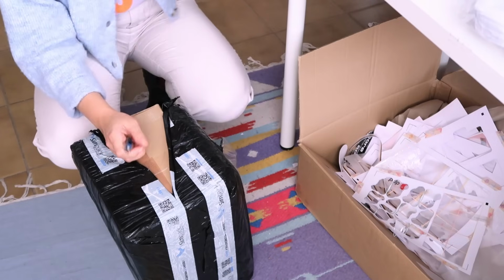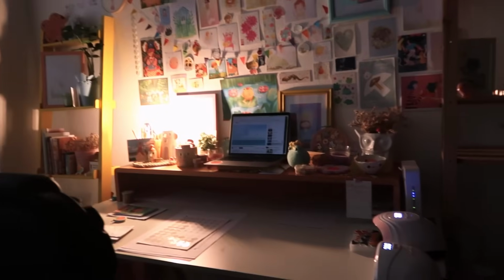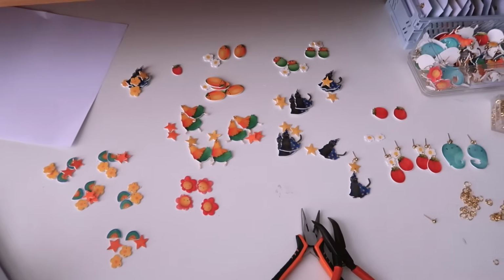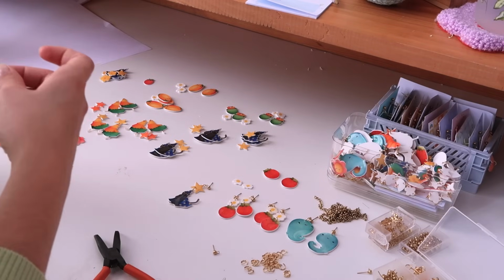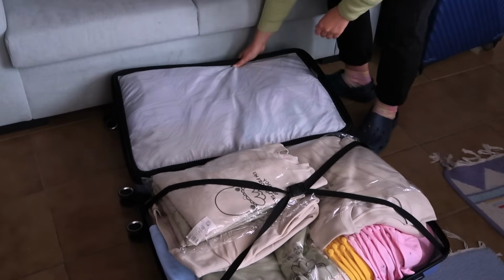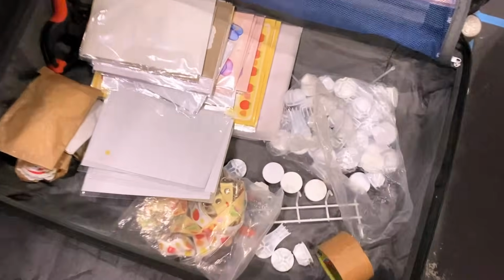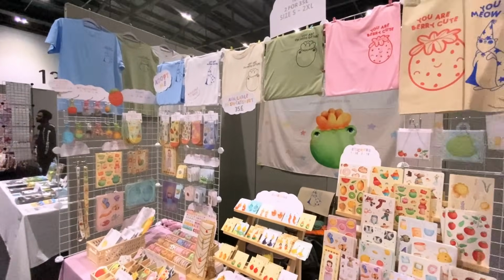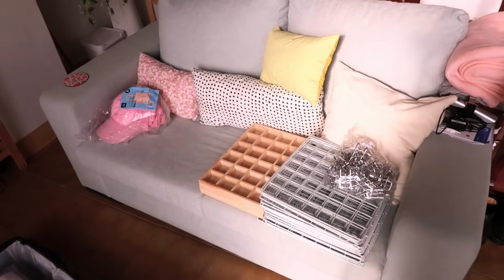ARTIST ALLEY LONDON MCM ✻ Going to London for a 3 day Comic Convention ✻ Art Convention tips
Hey guys! Welcome to another convention video! It's nice to be posting more regularly again eheh
In this one we go to London where I took part on the Artist Alley for MCM Comic Con! It was my best event so far, everyone was SUPER nice and I had the best time.

I share a bit of making the products but also some tips and must haves for conventions and art markets! I've been doing them now for over 3 years and conventions for a full year, so I learned a lot along the way. Hope some of the things I share will help you taking part of a future Artist Alley or market!

✻ Things I mentioned or showed in this video ✻

Grids to display
Wood display (spool holder)
Earrings display
Tags for product display

Shrink Plastic
UV resin
Led light for UV
Silhouette Mat

9906686 EC - Santa Catarina CLD
2500-787 Santa Catarina CLD

* MATERIALS *
◽ Notebook covers

* PRODUCTS & DRAWING *
◽ Silhouette Cameo
◽ Silhouette Mat

* PHOTOGRAPHY *
◽ Studio Lights